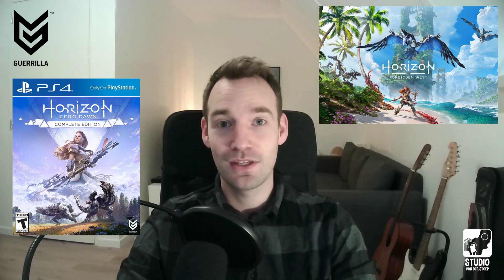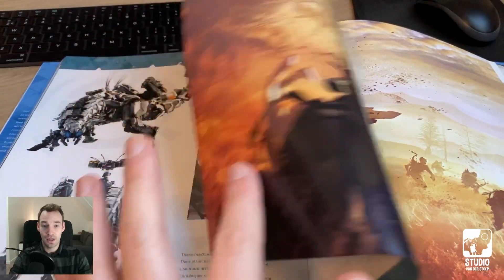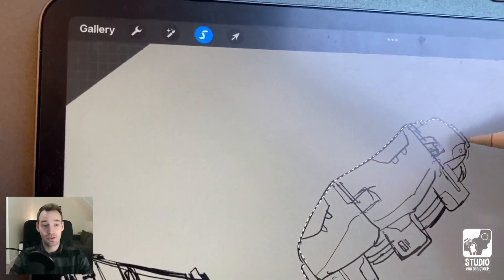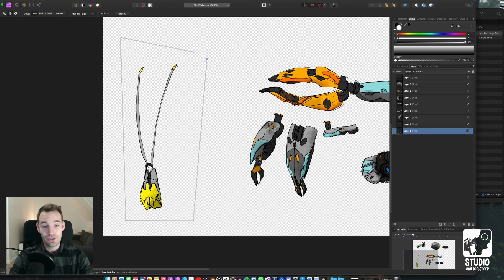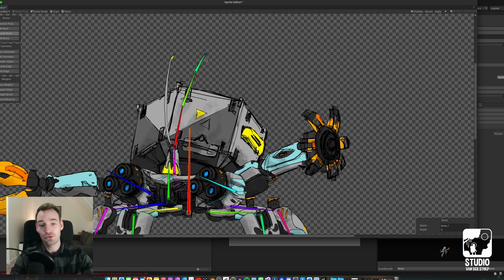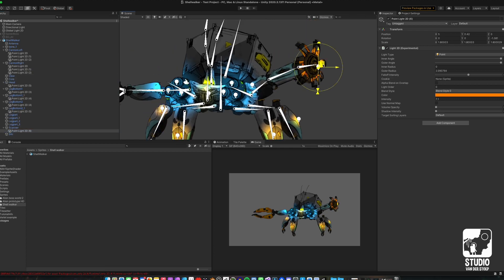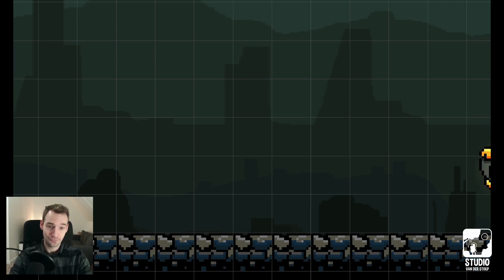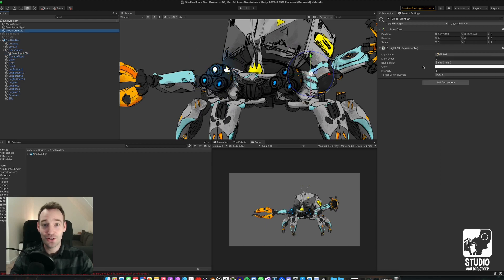2D procedural animation from Procreate to Unity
In this video I show how I made a Shell Walker from Horizon Zero Dawn come to life by drawing it in Procreate and animating it in Unity with 2D procedural animation.

You can now wishlist my upcoming game Astral Flux on Steam!